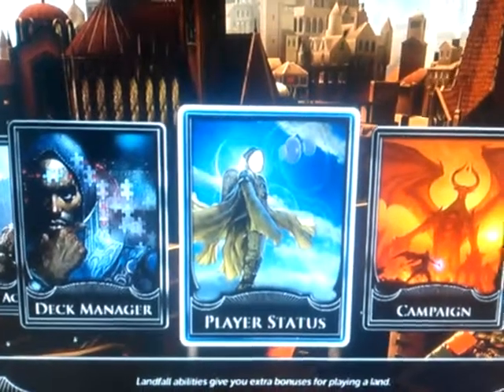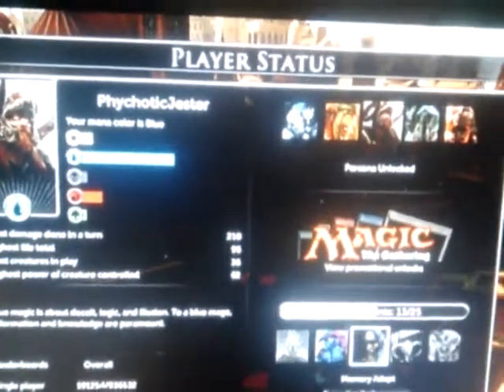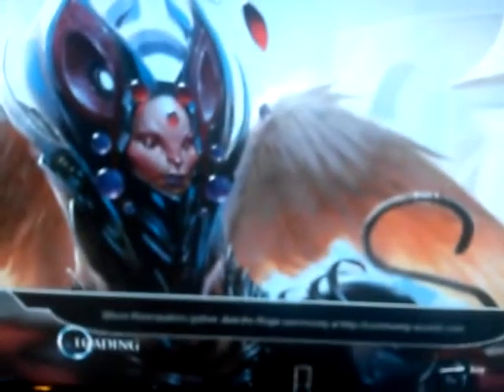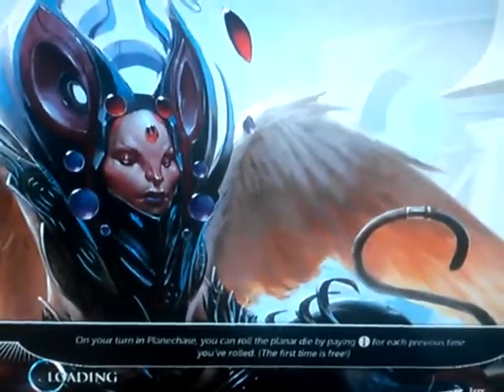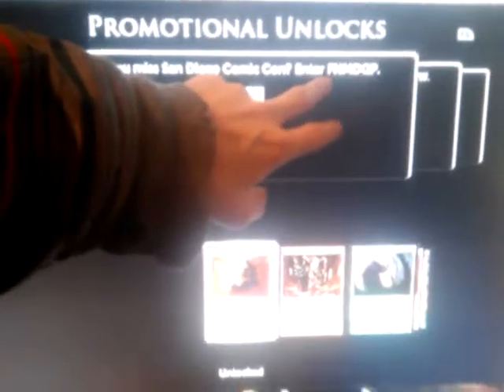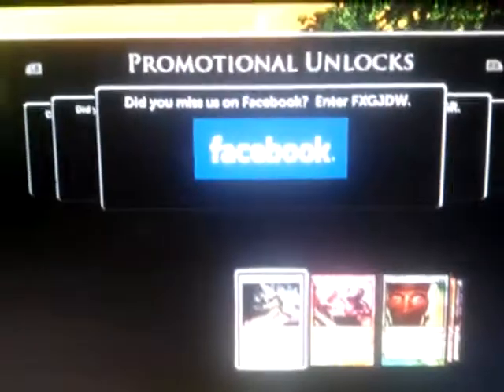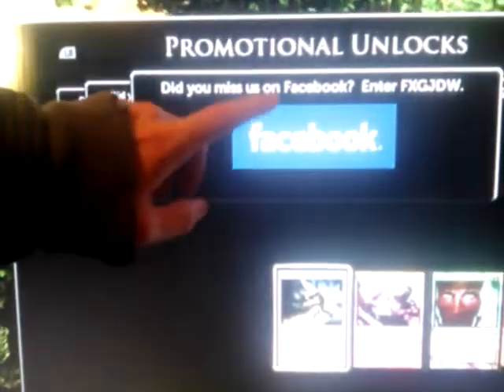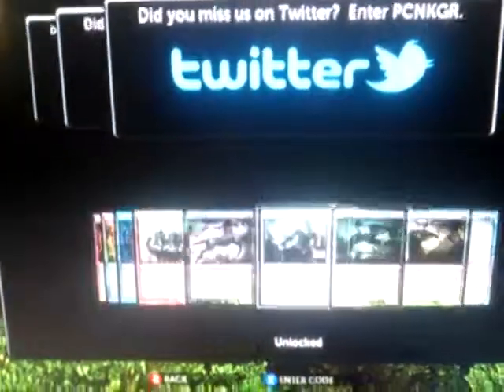Magic 2013: How to unlock mythic cards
How to unlock mythic cards free.
Without cheating.
These are the codes if your to lazy.
1 - WMKFGC
2 - KWPMZW
3 - FNMDGP
4 - MWTMJP
5 - FXGJDW
6 - GDZDJC
7 - HTRNPW
8 - NCTFJN
9 - PCNKGR
10 - GPCRSX